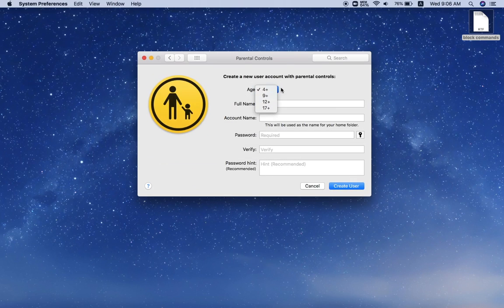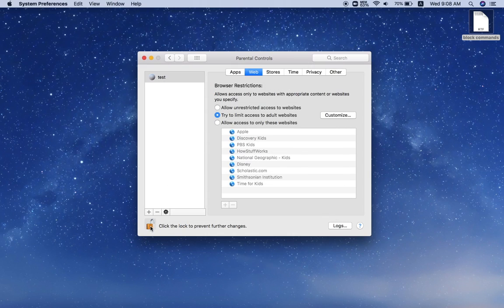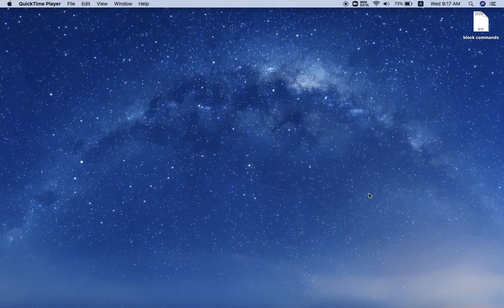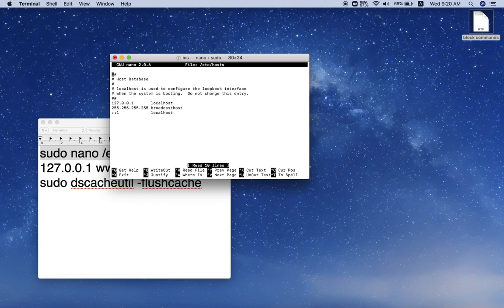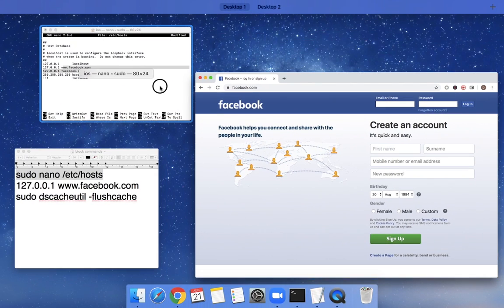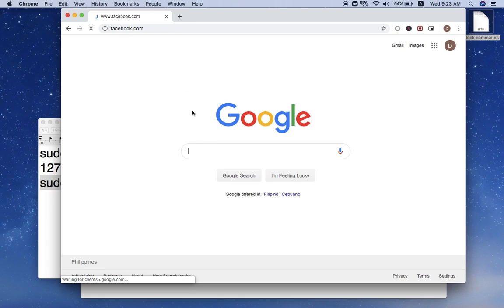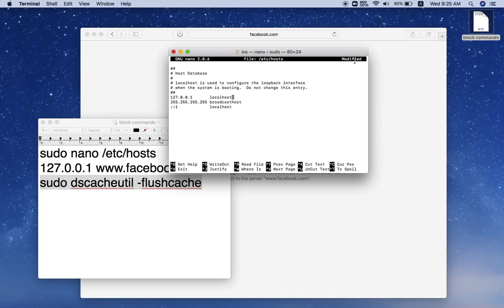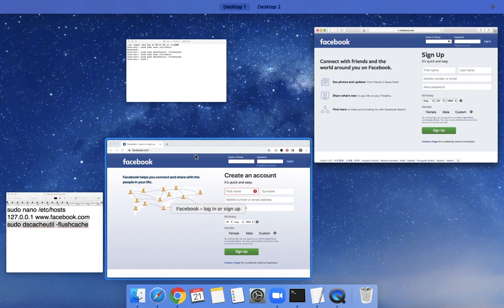How to block websites on Google Chrome, Safari, or other browsers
Know How to Block a Website on Mac, like block websites on Google Chrome and Safari, or all other browsers.
This video will help you to block selected websites on every browser within few steps. Get Rid Of Distractions in Under a Minute. This can be done in three ways. This video will guide you to do it perfectly without any hassles.